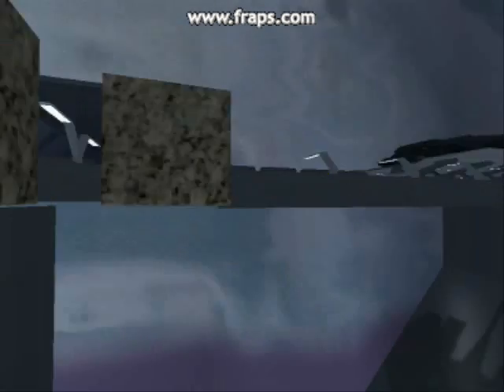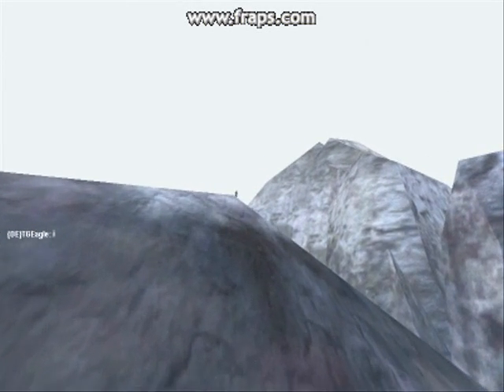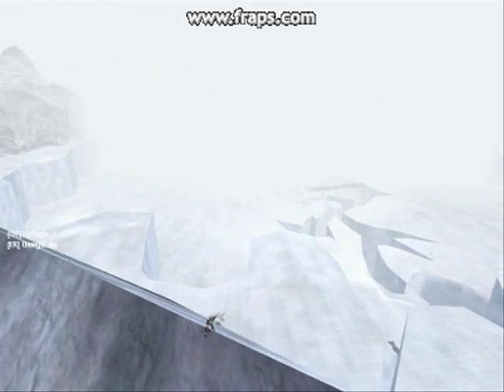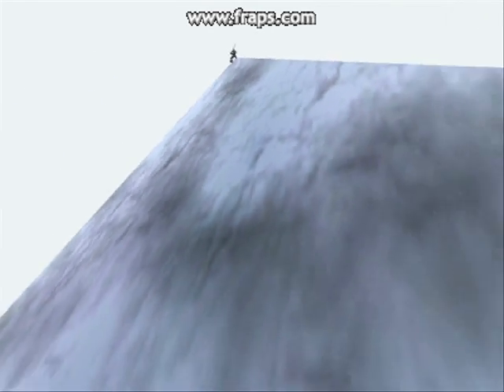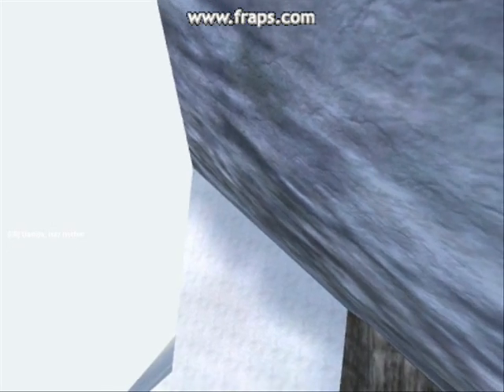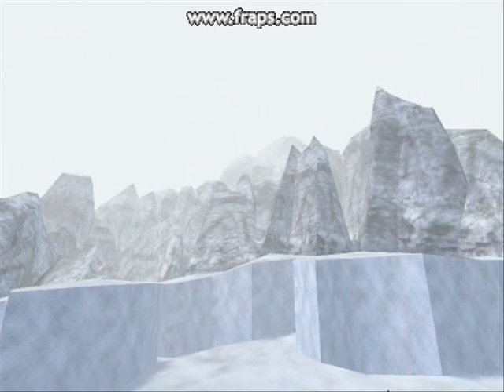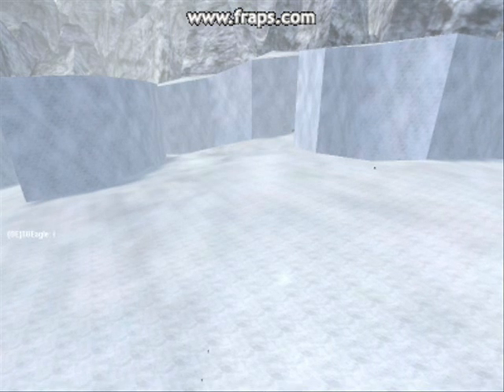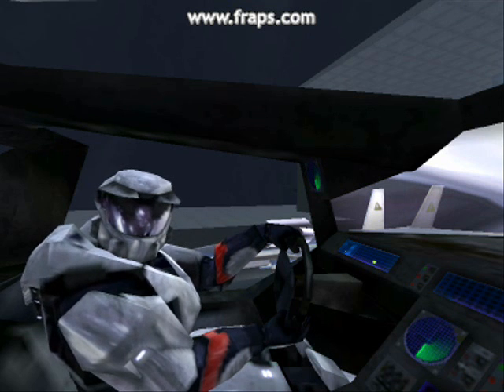Halo: Sniper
Just thought I'd show off a few sniper spots on Coldsnap